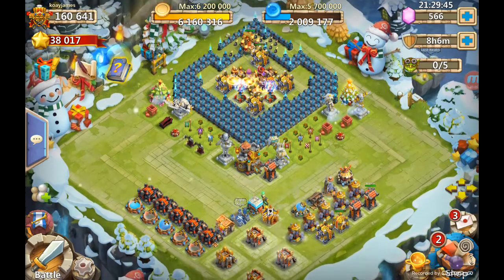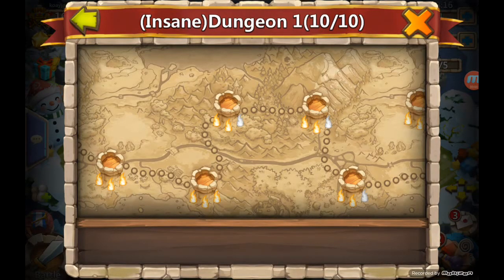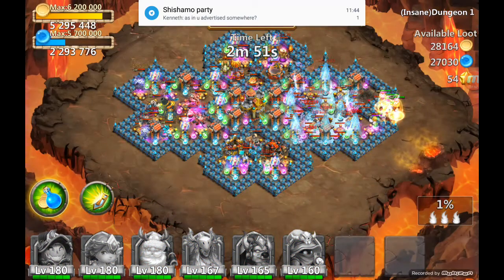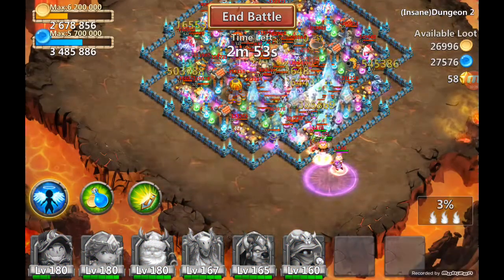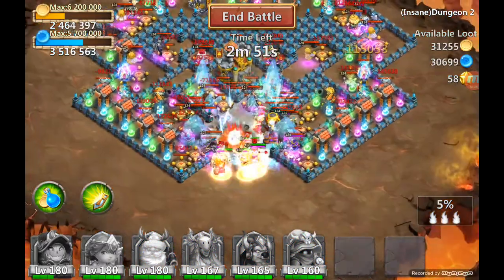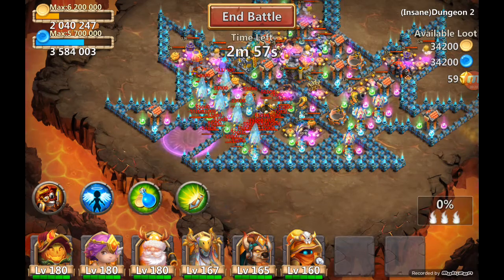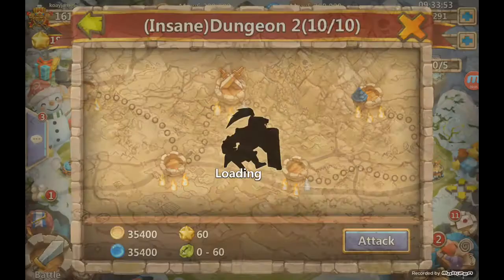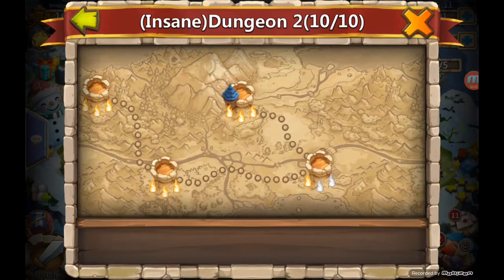Castle Clash 3 Flamin' Insane Dungeons with Artifacts fun!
3 Flamin' remaining insane 1 and 2 dungeons!